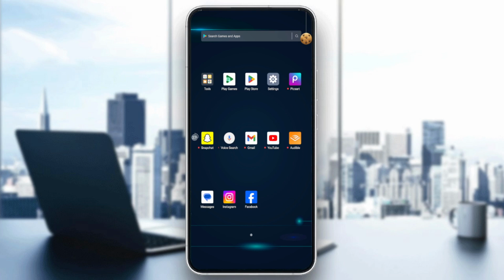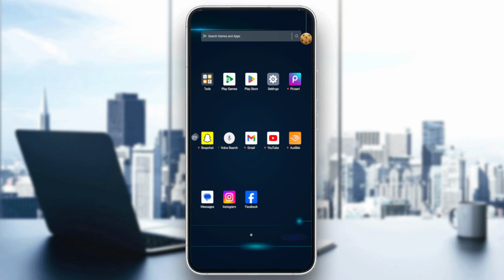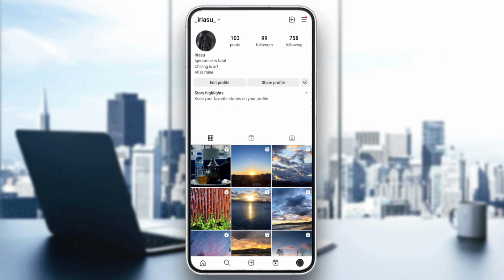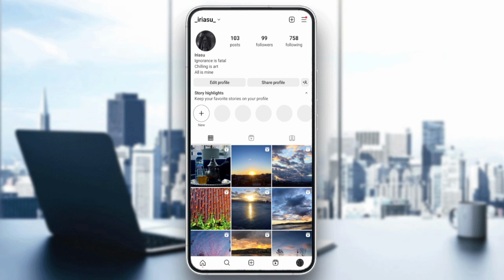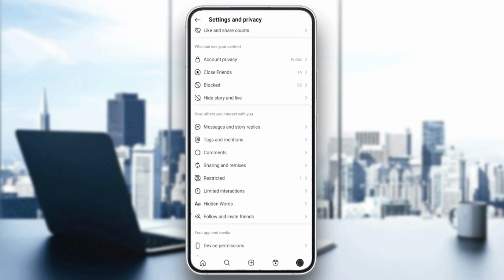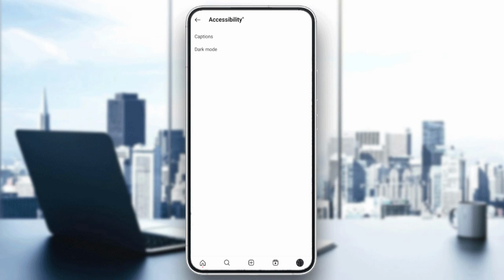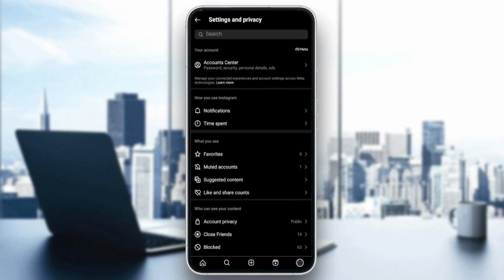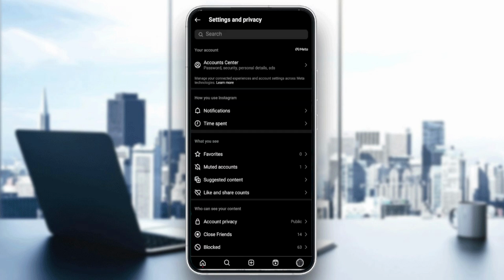How to turn on Dark Mode on Instagram in 2026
This video is a comprehensive guide to help you learn how to do something. It includes a step-by-step tutorial and helpful tips throughout to ensure you can complete the task. Whether you're a beginner or an advanced user, this video will provide you with the information and resources you need to become an expert.

Switch to a visually soothing experience on Instagram by enabling dark mode with our easy guide for 2024. Learn the quick steps to activate this feature, perfect for reducing glare and making your scrolling experience more comfortable, especially in low-light conditions. Ideal for users who prefer a darker aesthetic or want to lessen eye strain, this tutorial will help you effortlessly transition your Instagram interface to a stylish dark theme. Enhance your Instagram browsing with just a few taps and enjoy a more eye-friendly display.